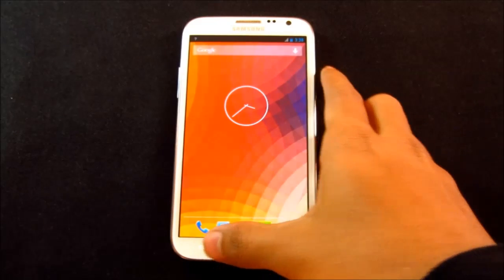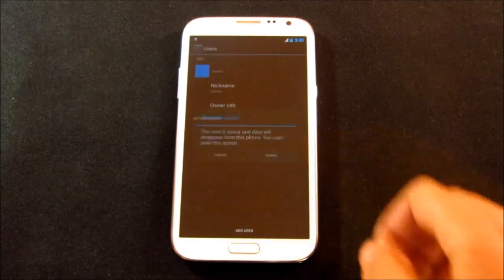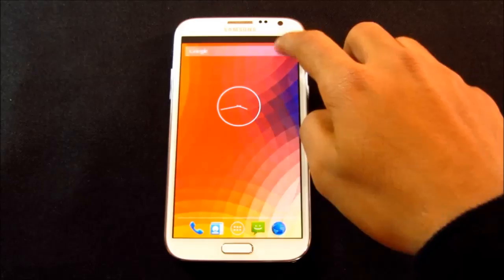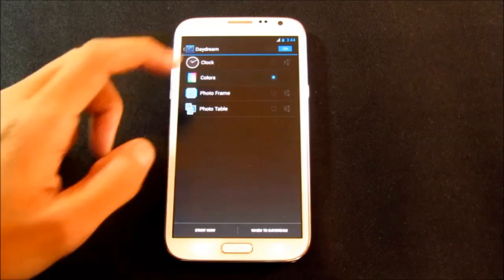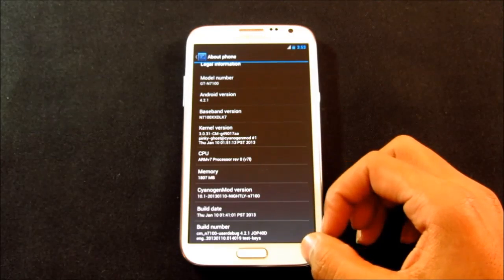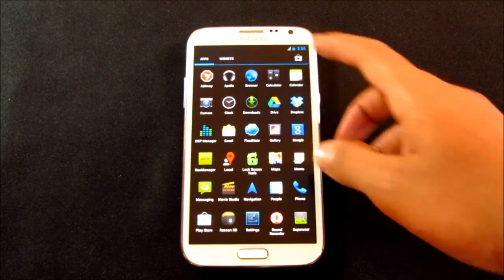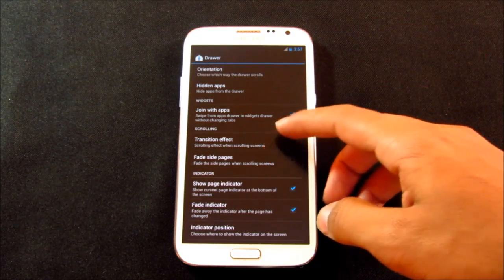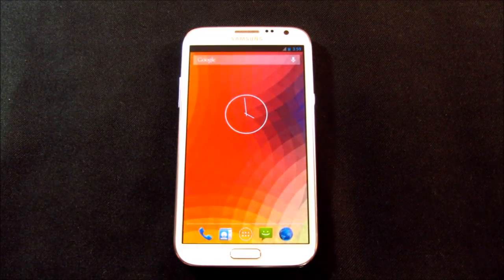Android 4.2.1 (CyanogenMod 10.1) monxDIFIED ROM - Review : Galaxy Note 2 GT- N7100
Important : Right after you flash this rom -
- Get ES file explorer from playstore
- Open it - hit menu - setting - scroll down -
- You will get "root setting"
open it - enable "up-to root"

This will help you access your external memory card.

Credits

monx® from XDA for this ROM